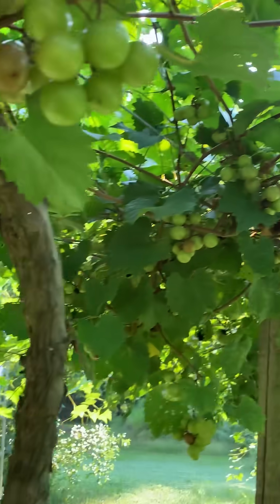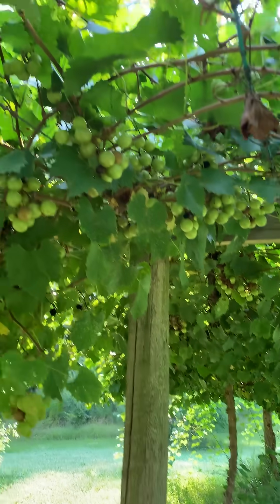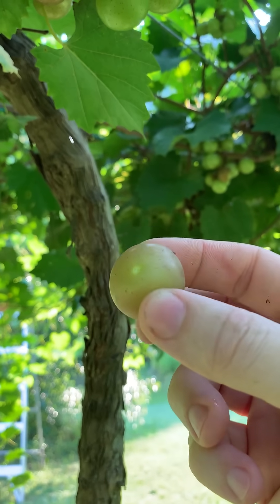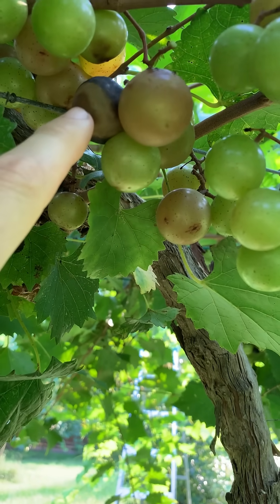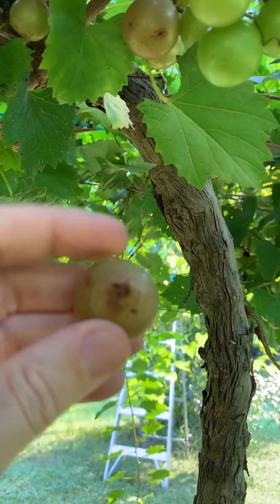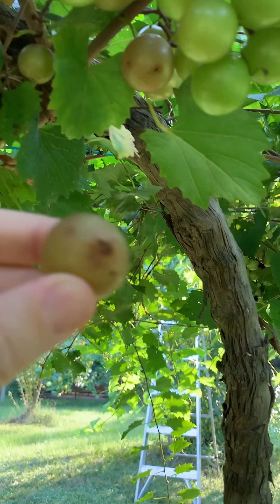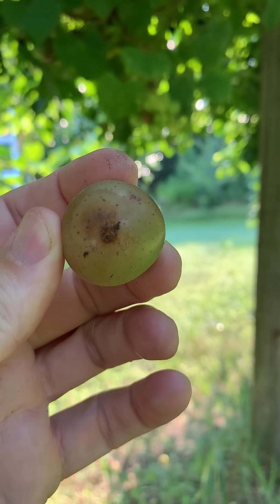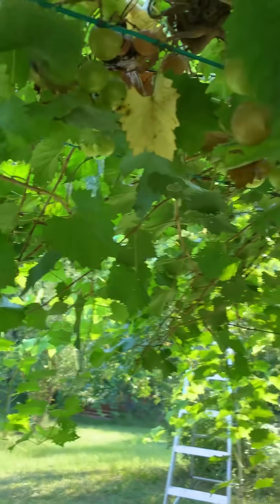Amazing Fruit Usually Does Well...What Is Happening?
Solar and Electrical Equipment:
12 position electrical sub panel
4 gauge THHN wire
4/0 and 2/0 Battery Cable
Tools Used for Our Solar Install:
Additional Parts:
90° conduit elbows